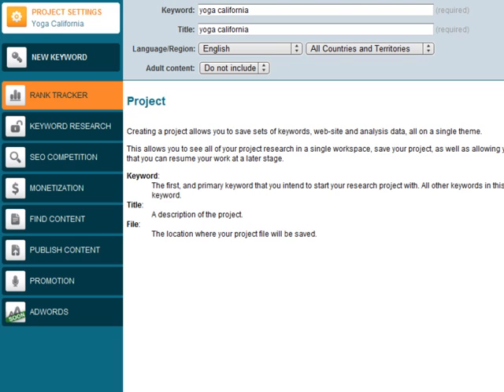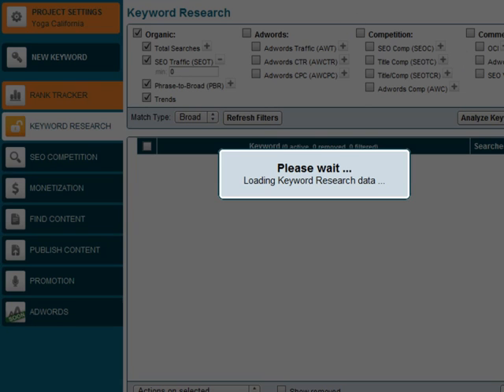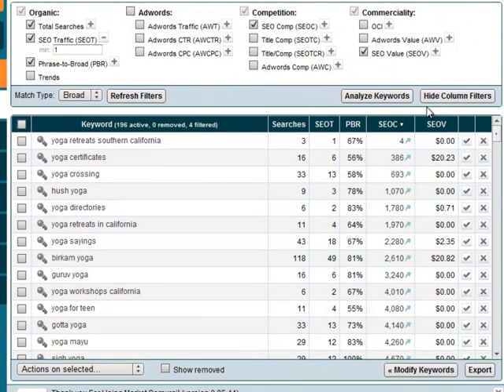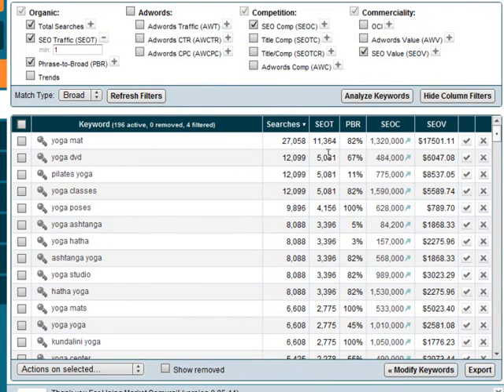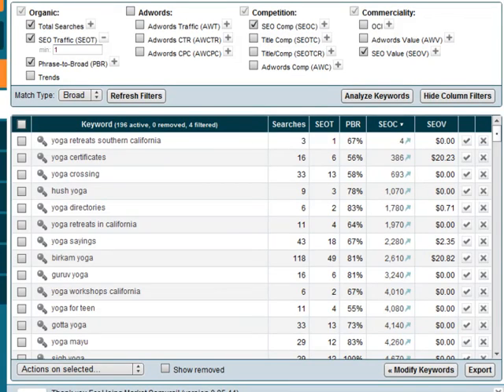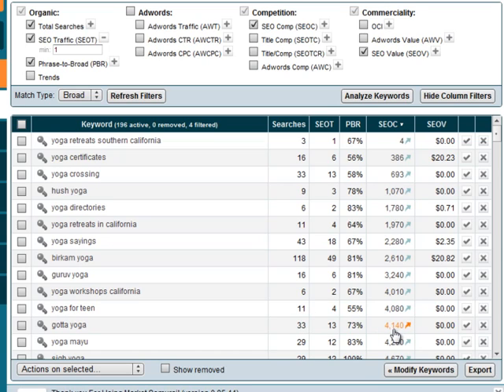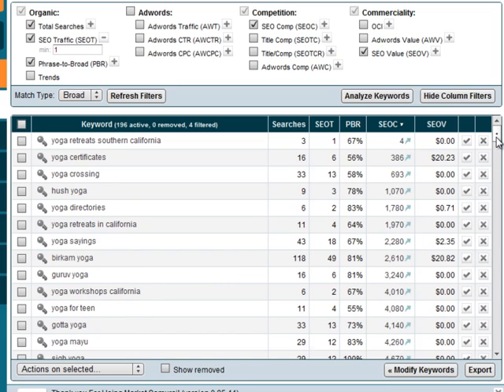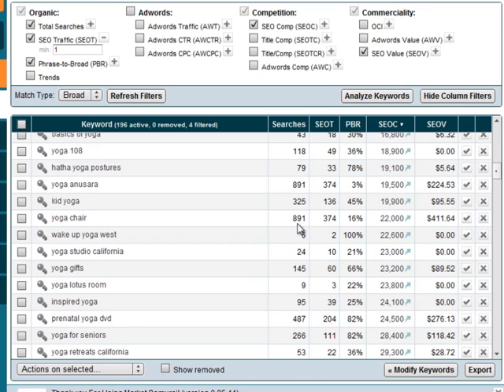Free Lead Generation Keyword Research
- Video for free lead generation keyword research - just the basics people need to get started.